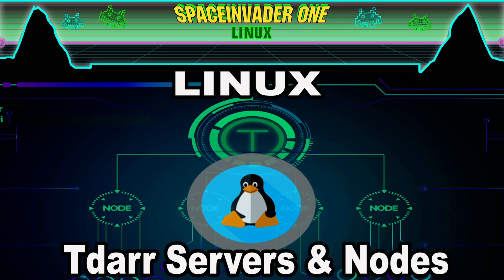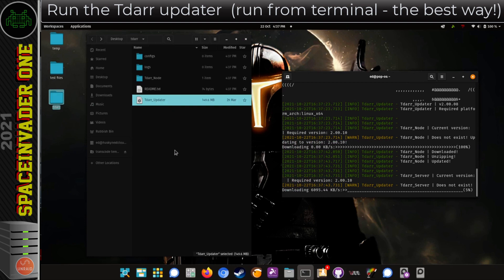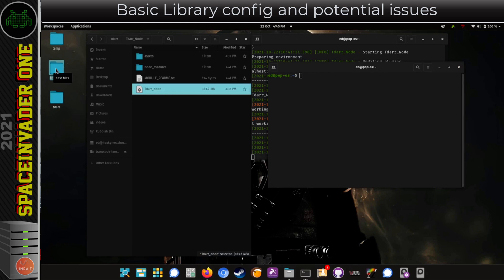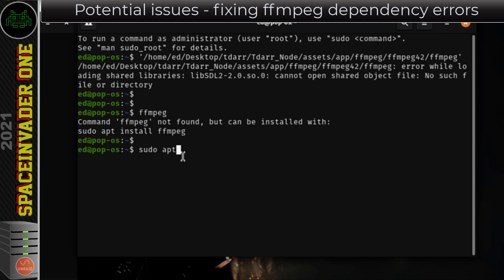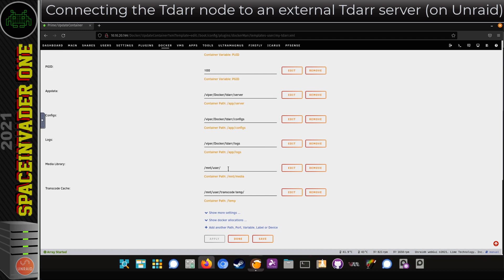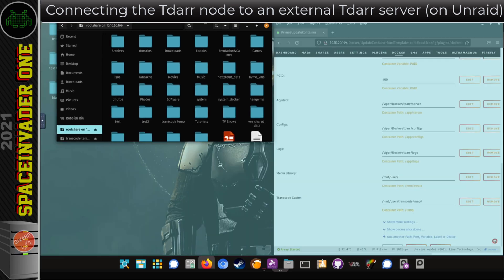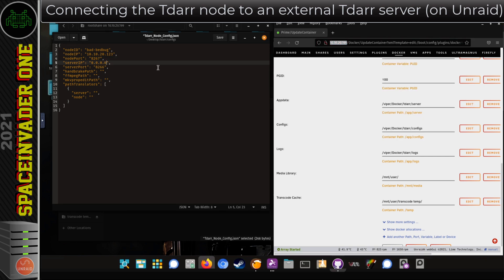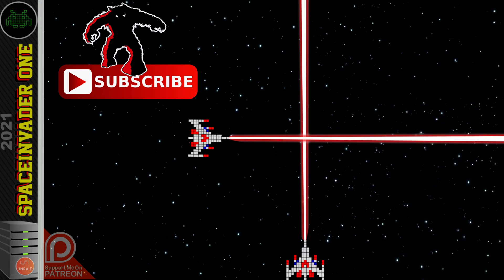Linux Tdarr Server and Nodes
How to setup Tdarr servers and nodes on Linux. This video also includes how to have a Linux node connected to a tdarr Server elsewhere (here on an Unraid Server.)
** Bitcoin ** 3LMxDzcwPdjXQmmeBPzfvUgjYFDTqDAgQF

4. Linux   - Tdarr Servers and Nodes       soon
5. Testing different GPU and CPU transcoding           soon

Need a good Plex, Emby or jellyfin client that can handle native h265?

Nvidia Shield TV Pro (best)